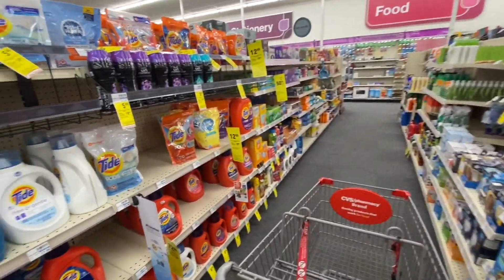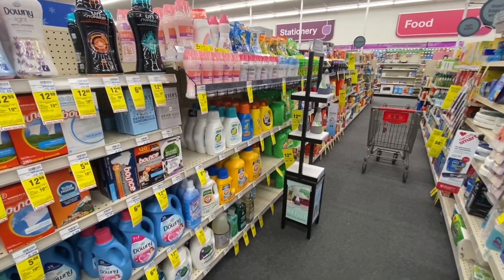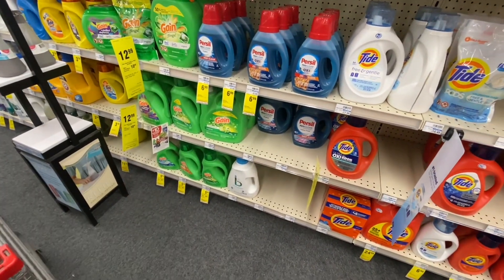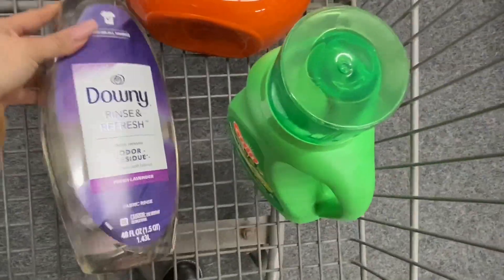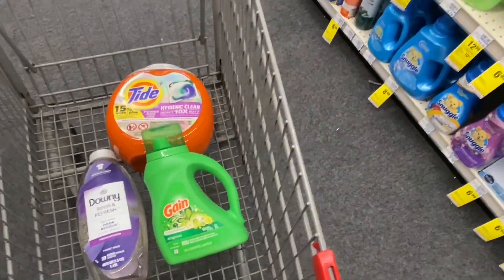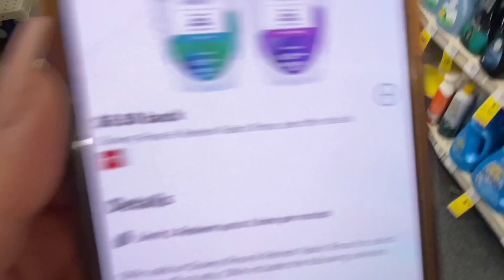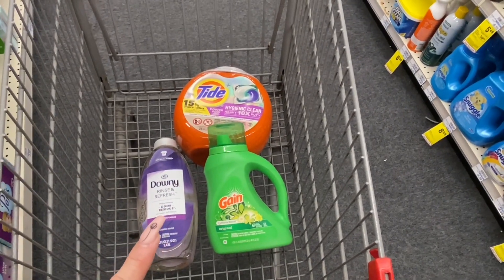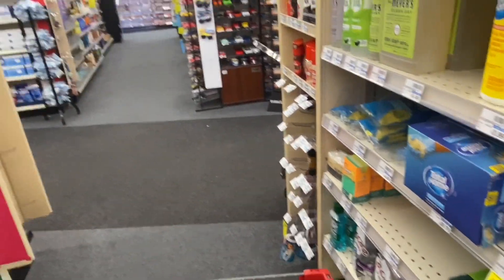🔥CVS **NEW REBATE** SUPER CHEAP ITEMS 70% OFF